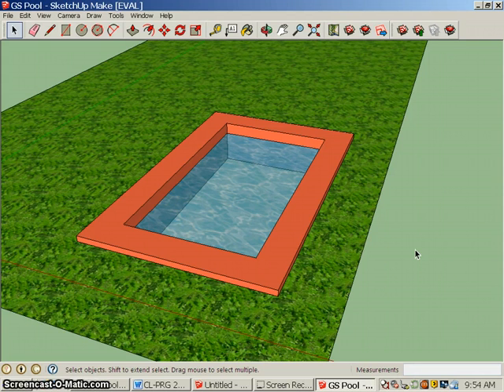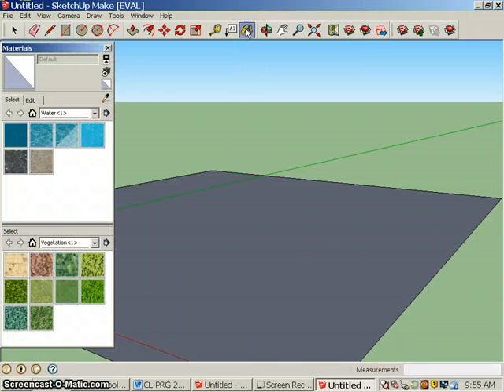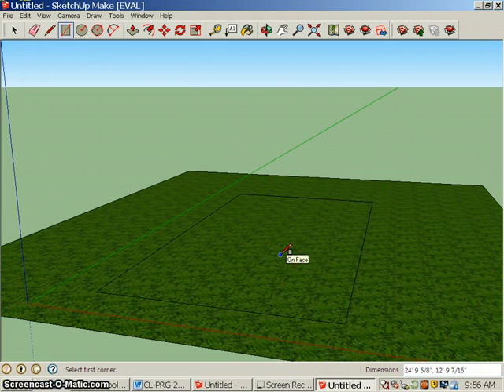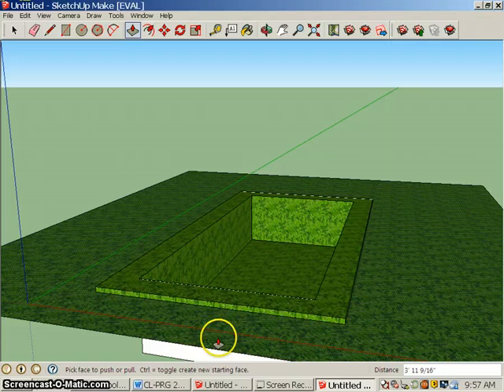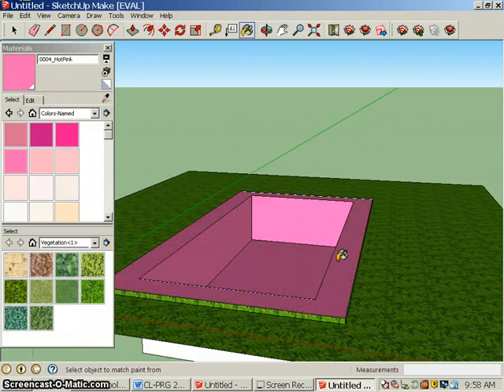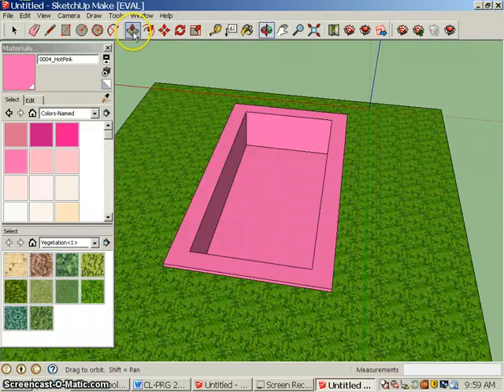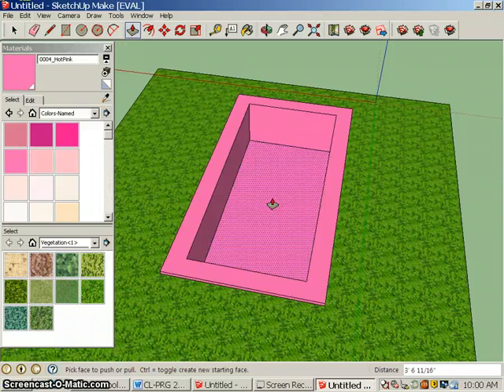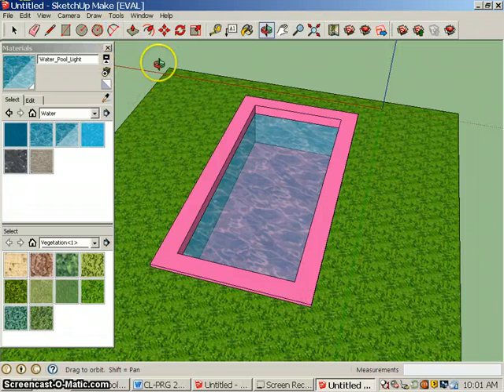Google SketchUP Easy Pool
Very easy tutorial on how to create a realistic looking in-ground swimming pool.